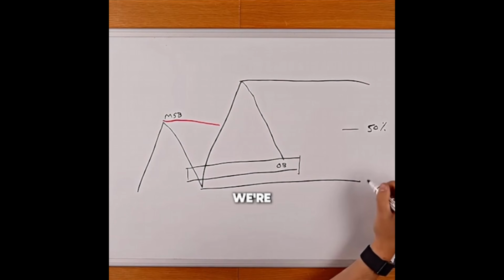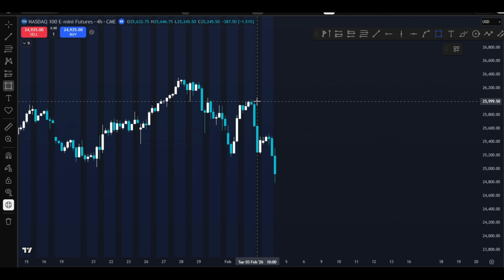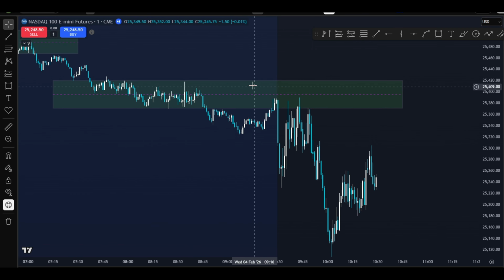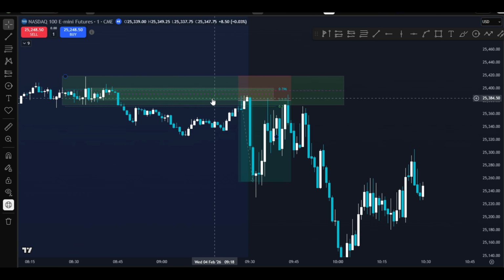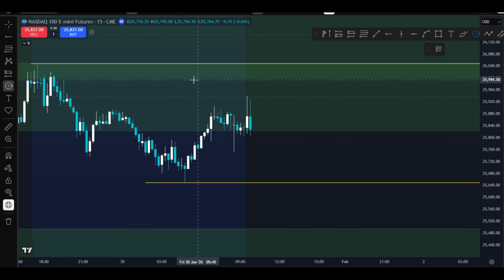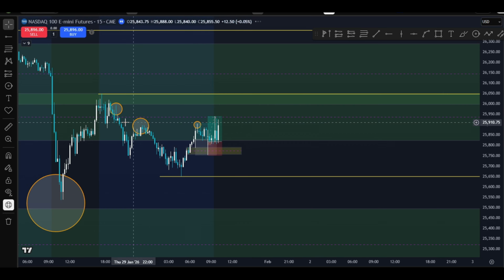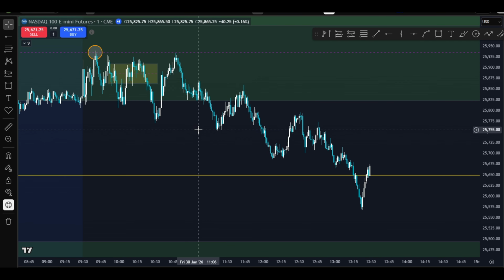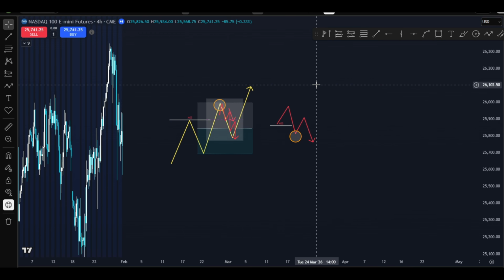ICT Trader Mayne Explains Order Blocks & MSS — Why This Actually Works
ICT Trader Mayne’s chart breakdown is a perfect example of something most traders misunderstand.

Many traders wait for MSS as a signal — but by the time structure shifts, the Order Block has already done the work.

In this video, I break down ICT Trader Mayne’s setup to show how Order Blocks create the move, and why MSS appears after the auction has already shifted. Using real chart examples, I explain the logic behind institutional order flow, not just the pattern traders memorize.

This isn’t about chasing structure.
It’s about understanding cause vs confirmation.

You’ll learn:

How ICT Trader Mayne uses Order Blocks

Why Order Blocks matter more than MSS

How MSS forms as a result, not a signal

How to pair Order Blocks + MSS correctly

How to stop entering late

I post real trades, real execution, and real market logic.